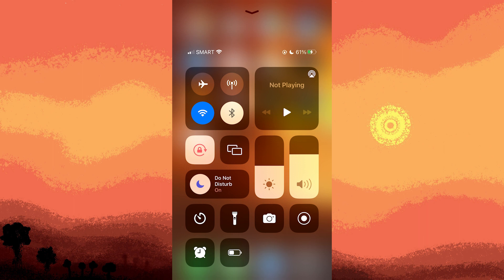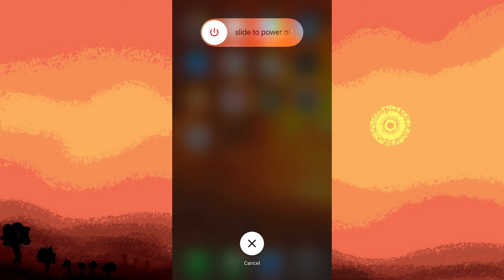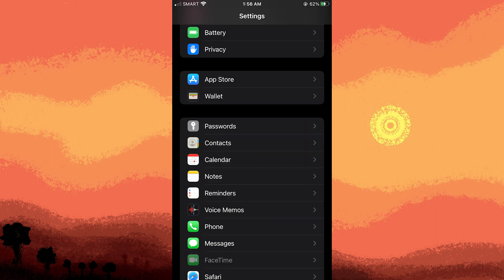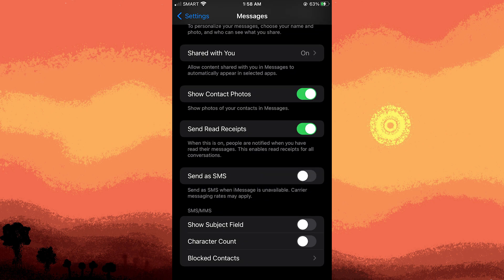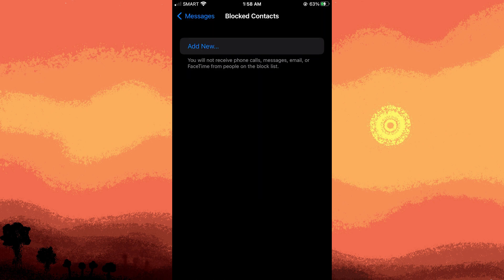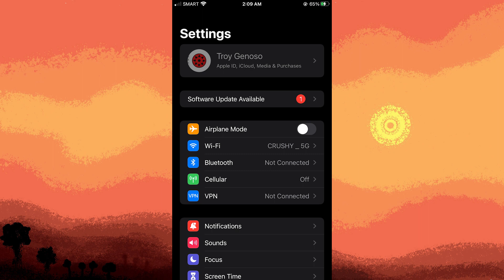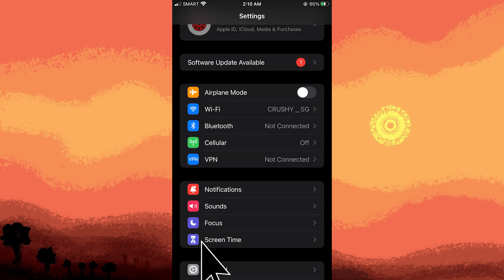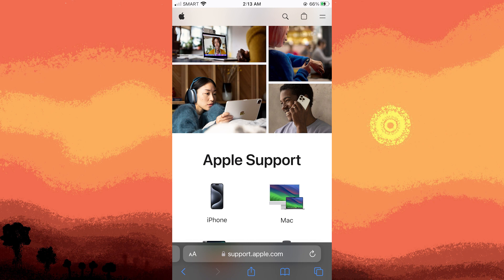How To Disable Message Blocking On iPhone (Quick Fix)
This guide will teach you how to disable message blocking on iPhone. This error can be frustrating but luckily, it can be fixed. Follow along with the guide and you can solve this error in just a couple minutes.